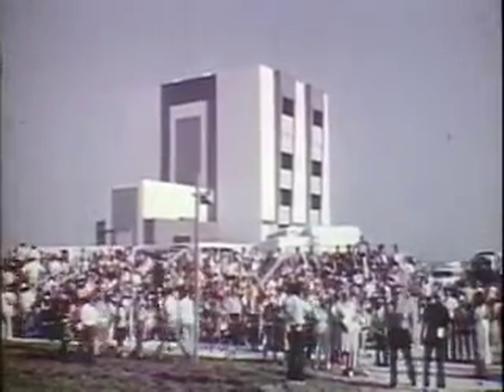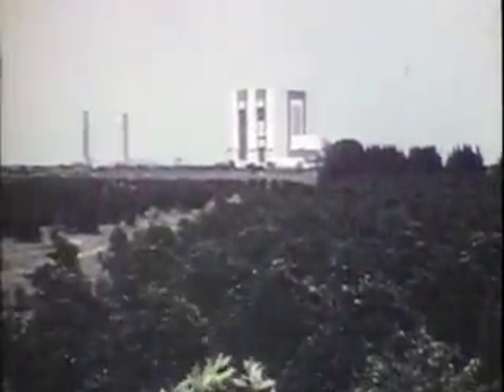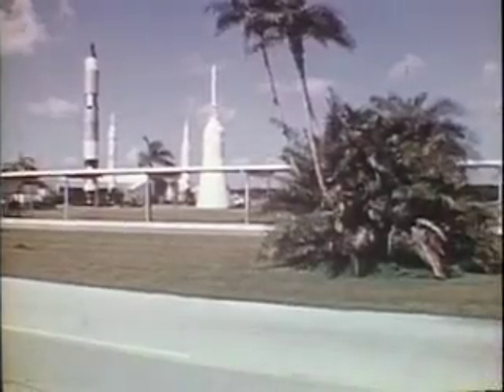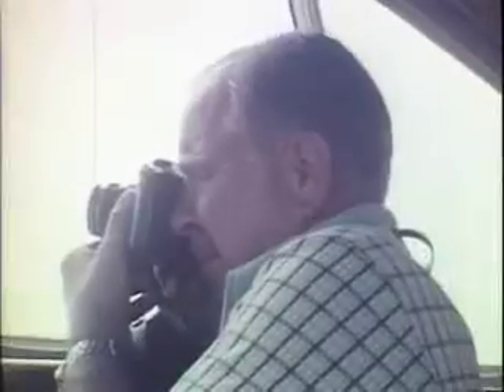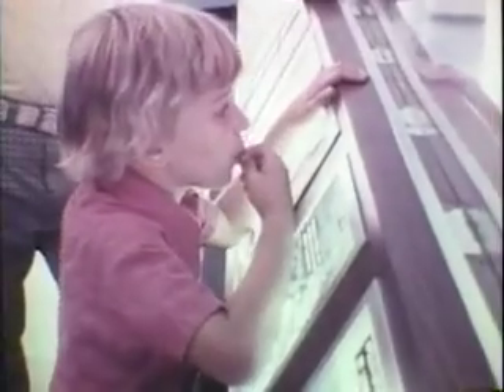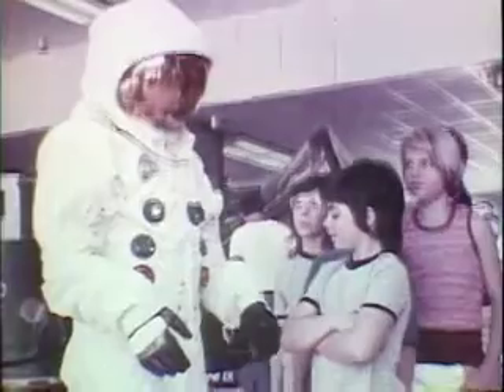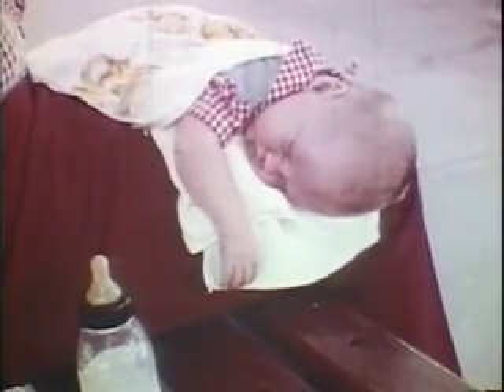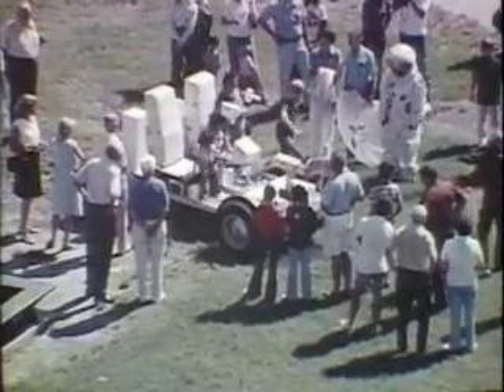Kennedy Space Center and Cape Canaveral Historic Film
This film looks at Kennedy Space Center and Cape Canaveral. It appears to be from the 1960's. It shows visitors at the center and some of the animals in the Cape Preserve. (c): State Archives of Florida, Florida Memory.